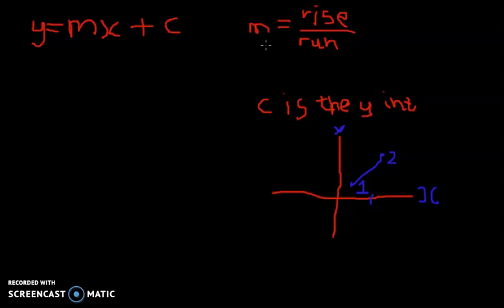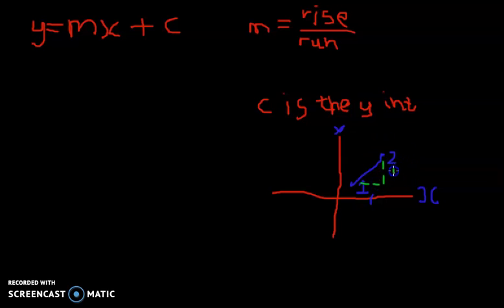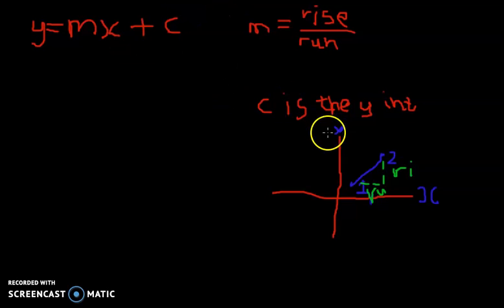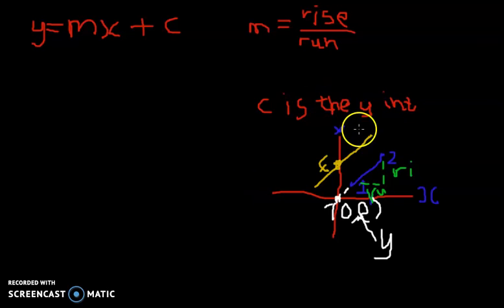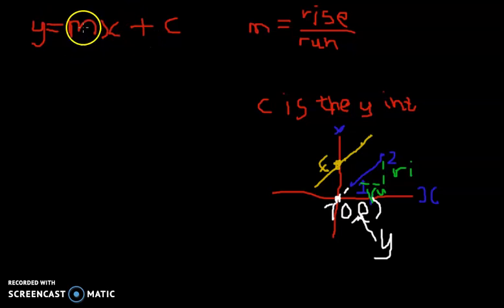Equation of a line y=mx+c